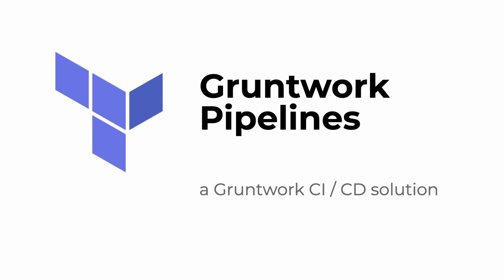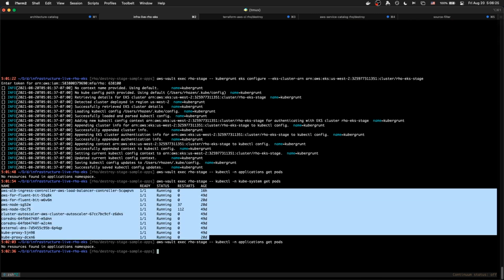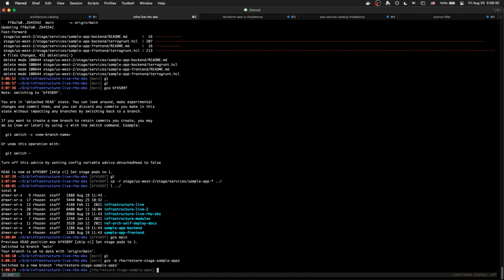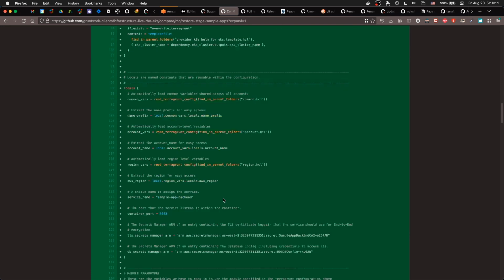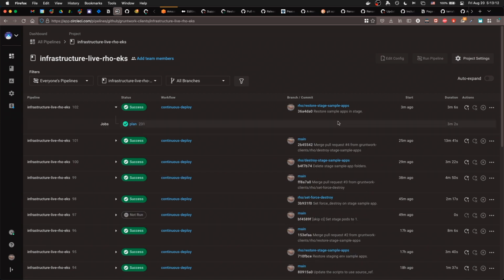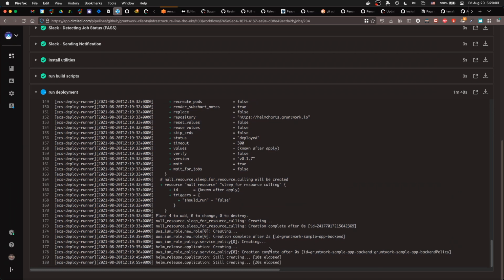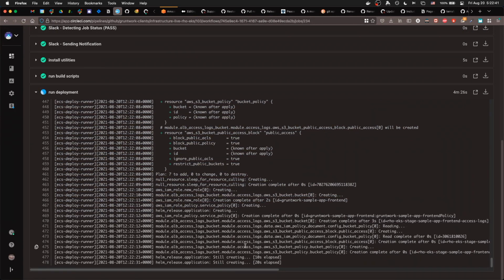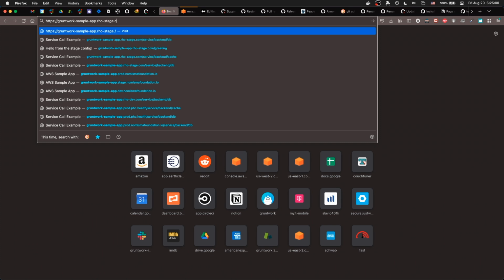Gruntwork Pipelines: Apply Walkthrough!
How to apply/deploy infrastructure by changing your infra code, using Gruntwork Pipelines, a secure CI/CD solution for infra and apps.